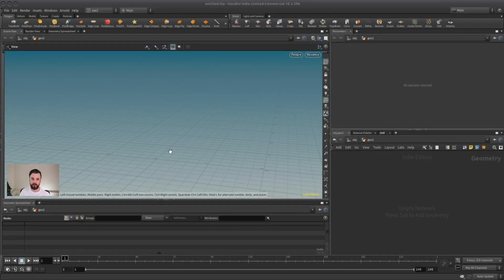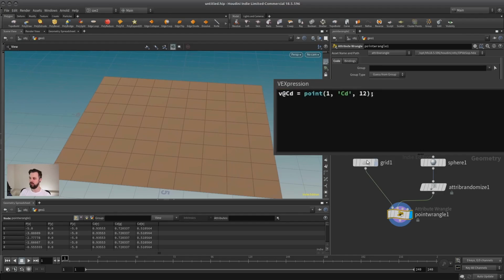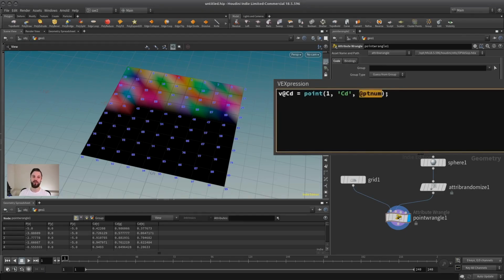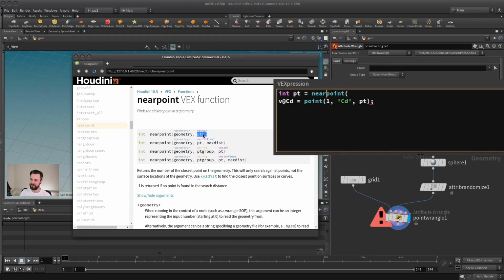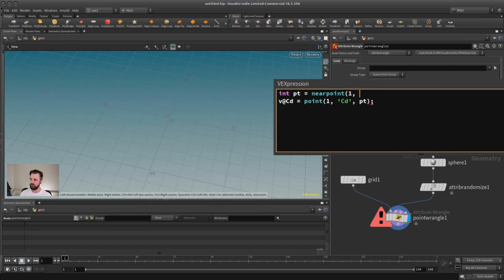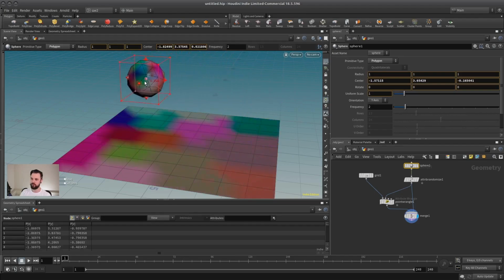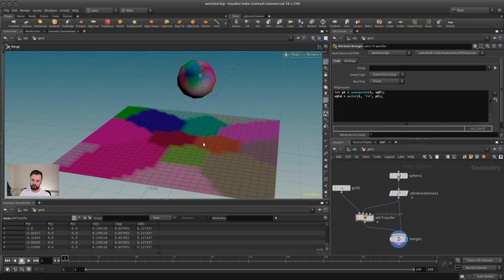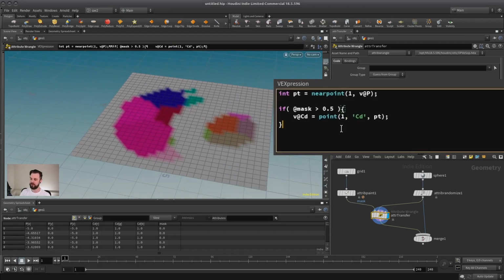3-09 Basics: Nearpoint